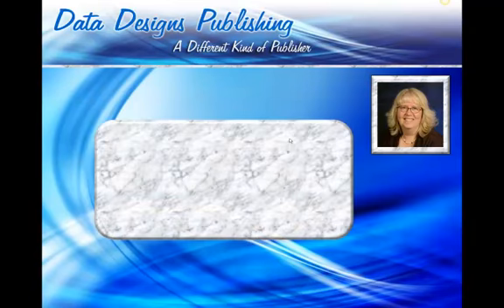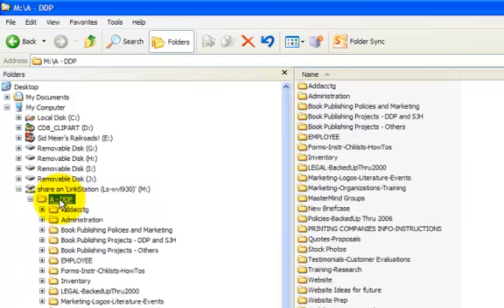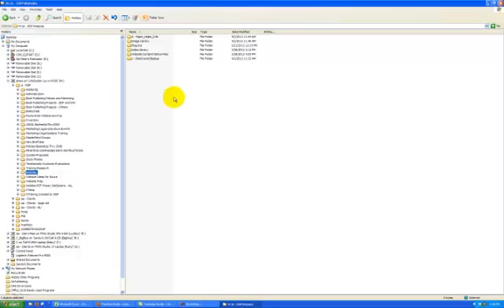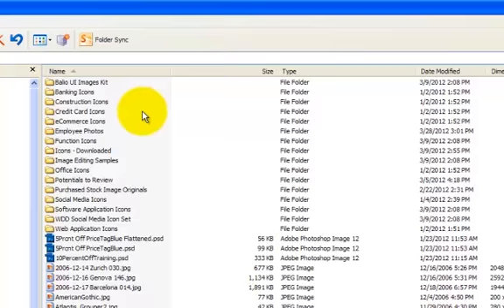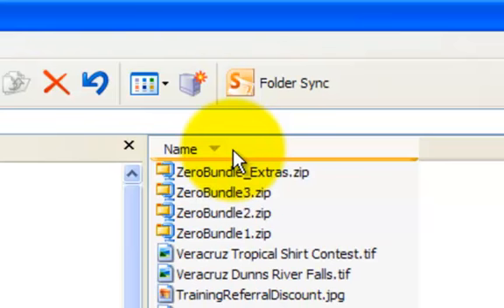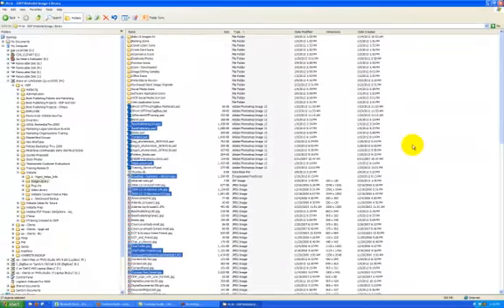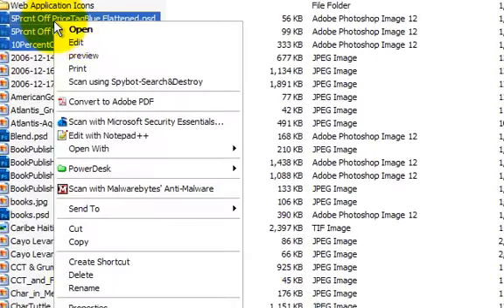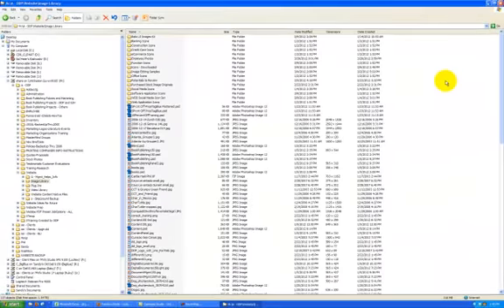Windows Explorer Introduction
I'm always surprised when people don't know about this incredibly helpful program, but it seems to be quite common. Check out this 7 minute video to learn the basics of Windows Explorer.